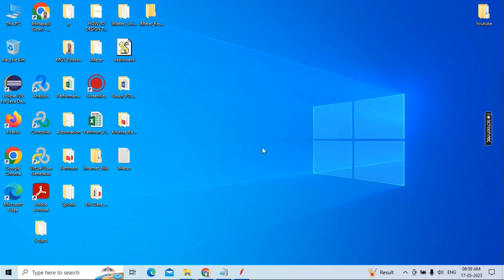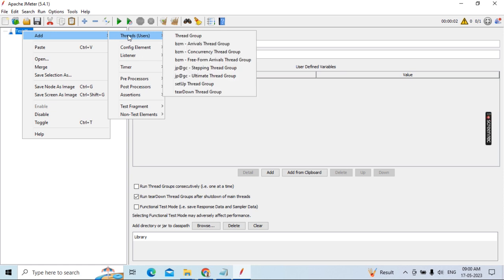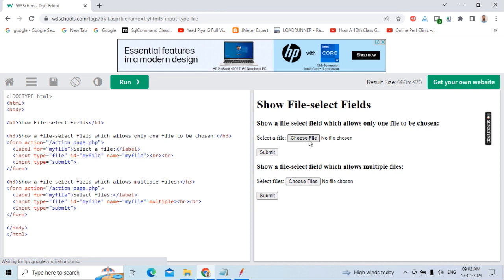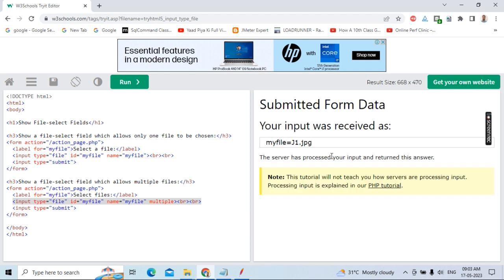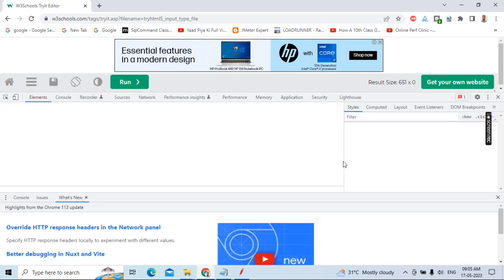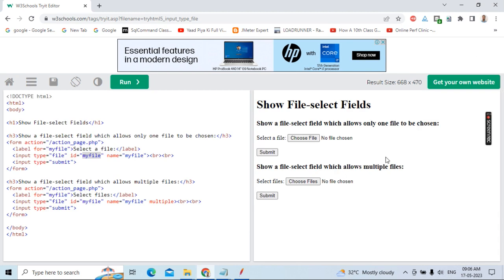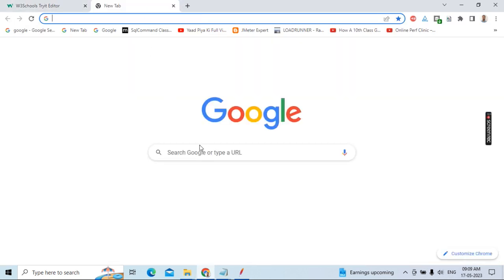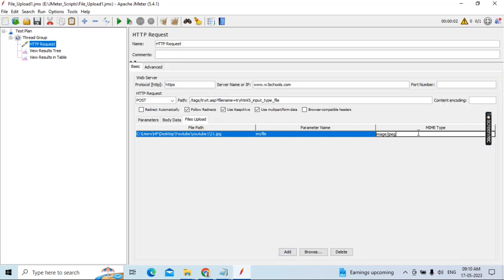HOW TO TEST FILE UPLOAD SCENARIO IN JMETER TOOL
Step 1 : Create a Test Plan - Thread Group - HTTP Request

Step 2 : Add values in HTTP Request sampler

Step 3 : Add File Upload details

Step 4 : Add Listeners to view results tree and view results table